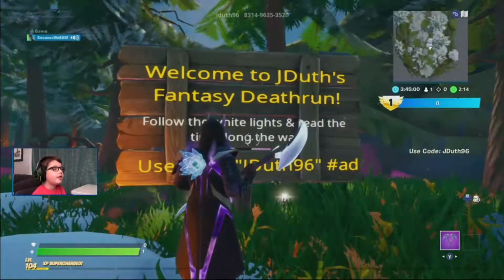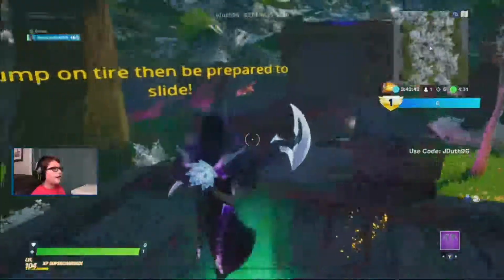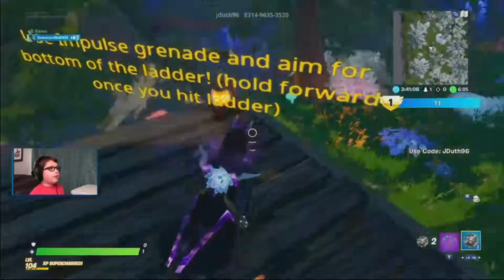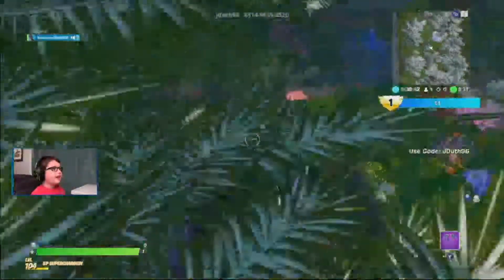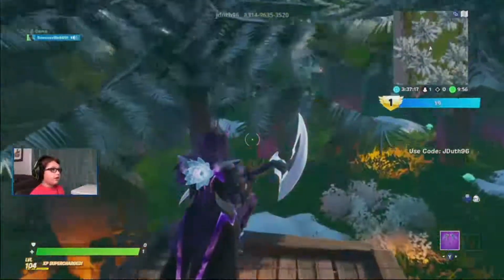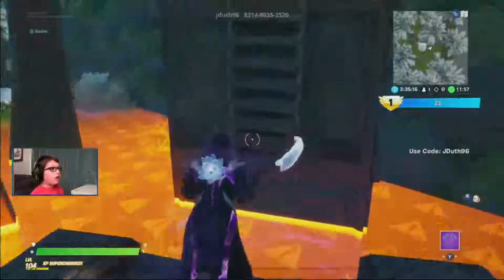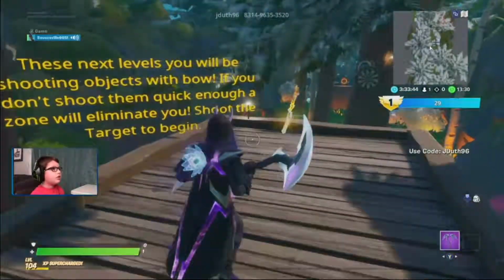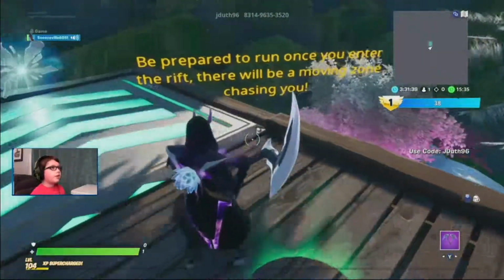HOW TO COMPLETE THE 50 LEVEL FANTASY DEATH RUN CREATED BY JDUTH *JULY 2020*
I recently completed the 50 level Fantasy Death Run created by jduth96. In this video, I will show you how I did it.

See you in the game!